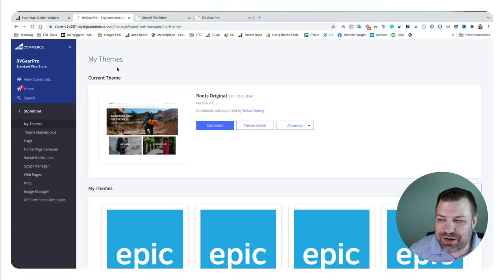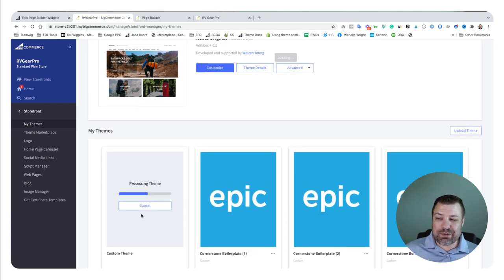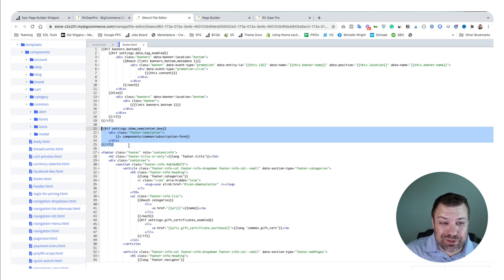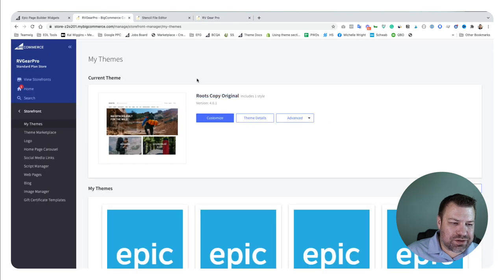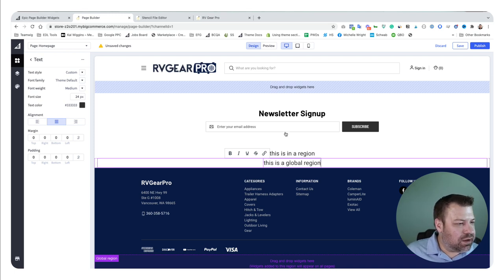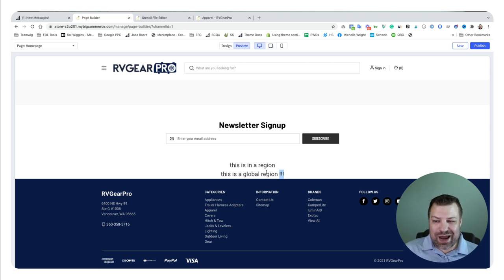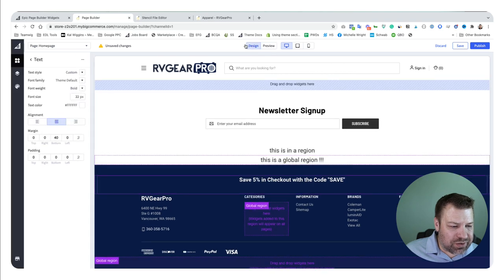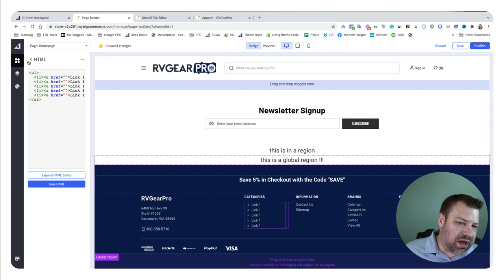How to Add Page Builder Regions to Your BigCommerce Store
Want to supercharge your BigCommerce store with page builder regions? In this video, I'll show you exactly how to add them to your theme, even if you're starting from scratch. Discover the difference between global and regular regions, and see real examples of how to use them effectively. Plus, I share a game-changing app that takes your page builder widgets to the next level.

-Timestamps-
00:00 Intro
00:40 Where to go to customize
01:17 Regions Widgets
02:48 Edit theme files
03:40 Stencil File editor to add regular and global region
09:20 Difference between a global and local region
12:38 Regions in top of the region
16:30 Widgets
20:50 Outro